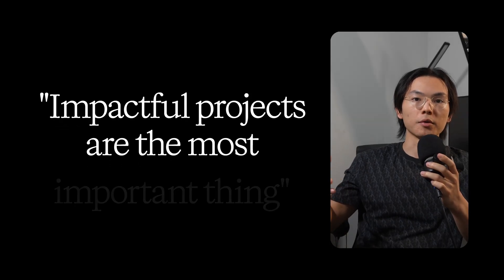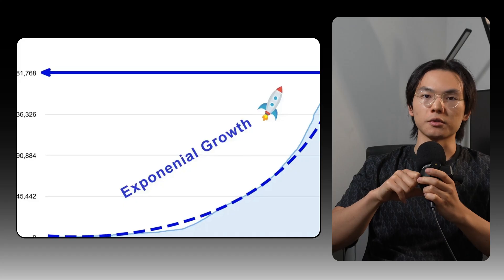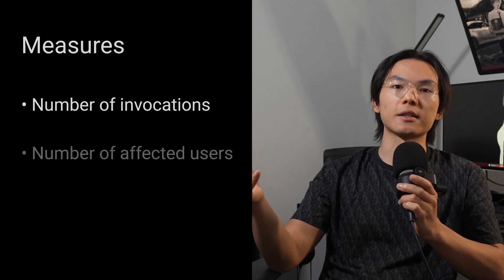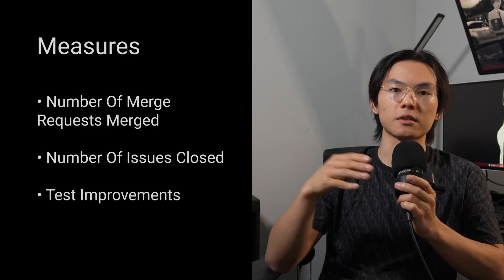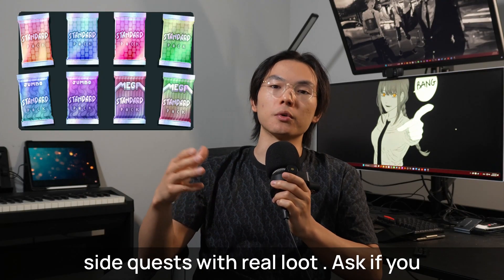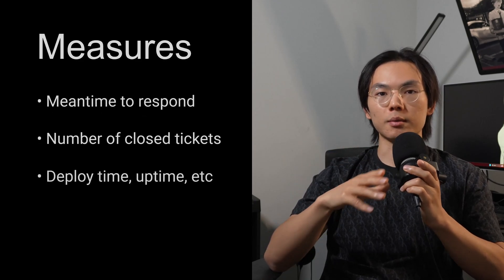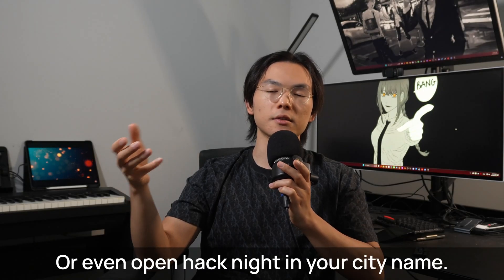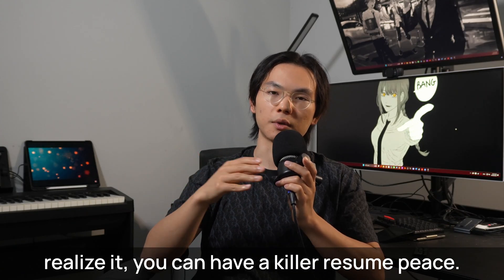Build a Killer Resume Fast with These 7 Projects with Real Users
Build tiny tools for real communities—and track the impact. In this video, I am showing you fast venues, copy-paste outreach, and what to measure for the bullet points on your resume.

Comment “Discord” for the Discord bot deep-dive, and “CV” for the resume generator walkthrough.

00:00 Intro
00:50 My Experience
01:05 Discord
02:05 My Code
02:10 beginner-friendly open source projects
02:50 professor / paid research / TA
03:40 startups
04:14 college IT
04:48 clubs
05:17 hackathons
06:07 CV generator